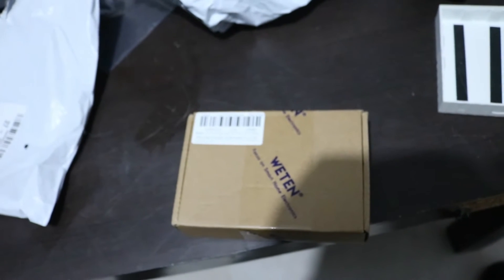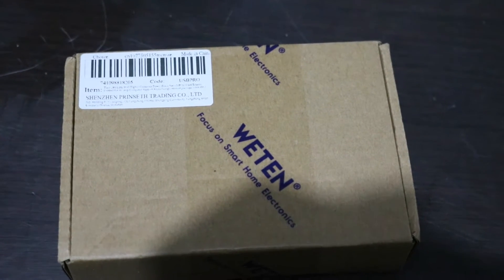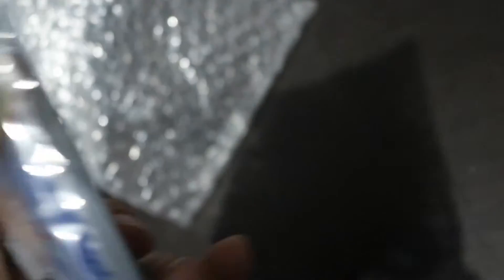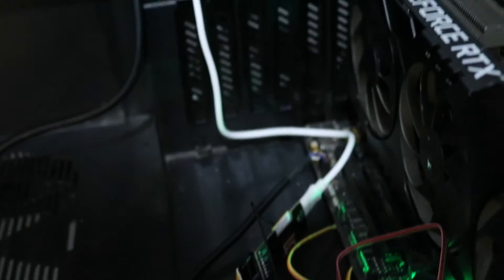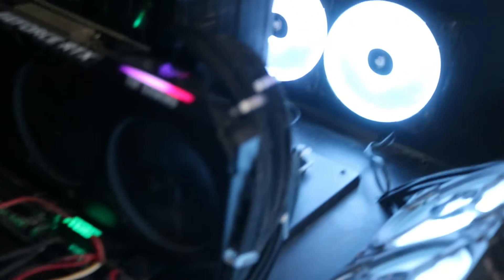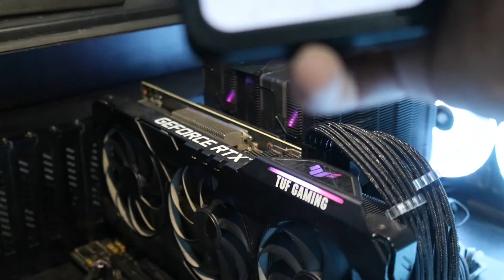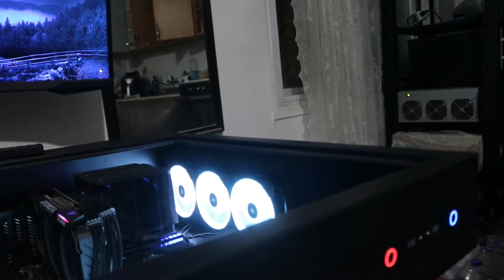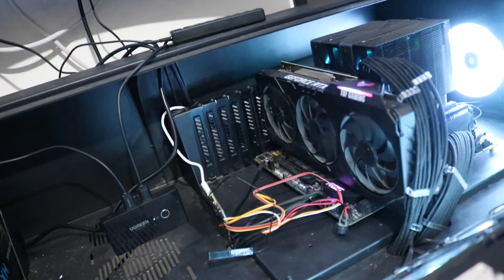Tuya USB PRO WIFI Remote Power Reset Switch Unboxing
Great module just much like the pcie version of it allowing me to power on and off my pc with my phone from just about anywhere using the tuya app this version doesn't have the reset function but it's alright since i had to move back to my desk pc case and this case does have a reset button so it's alright 4sho